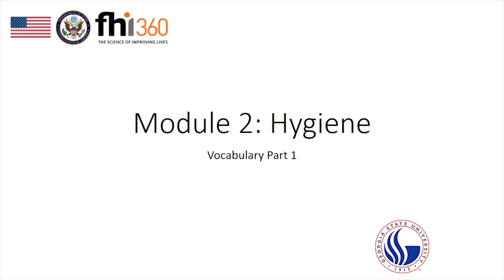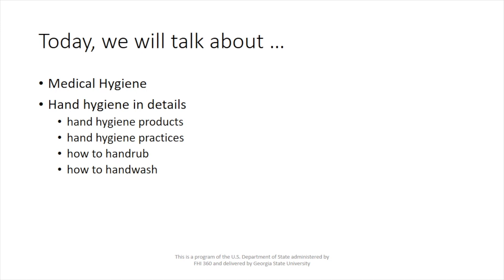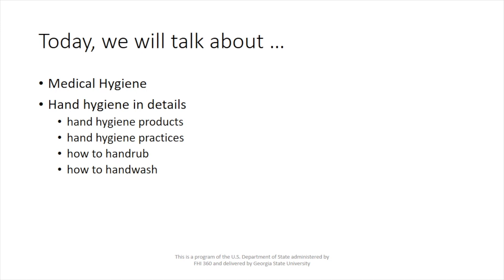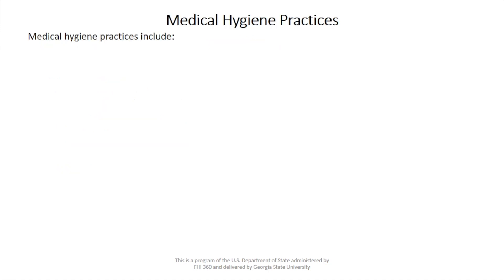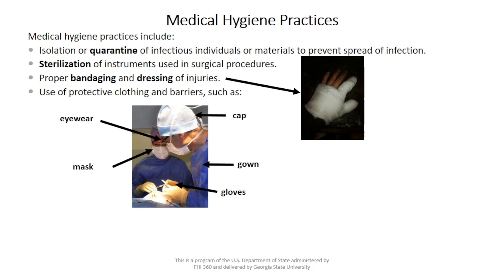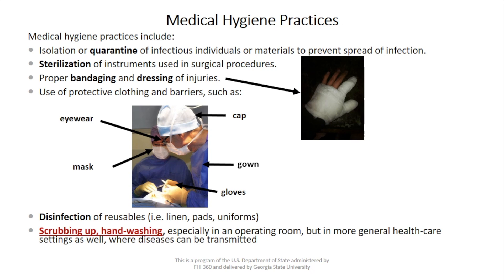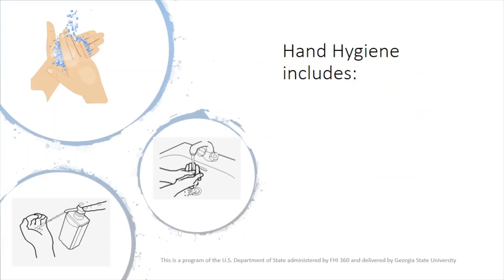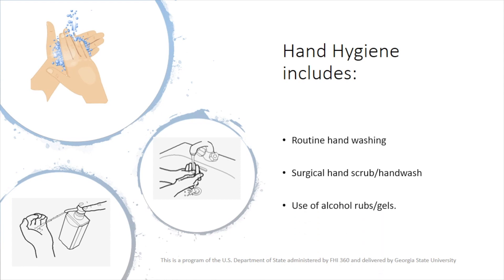The vocabulary of hygiene for health professionals Part 1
This video is about the vocabulary of hygiene for health professionals.